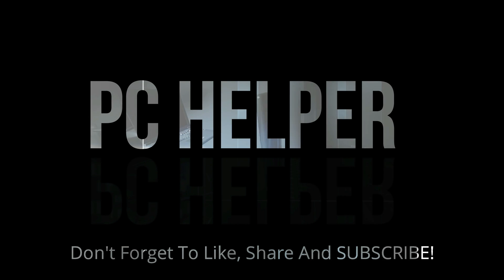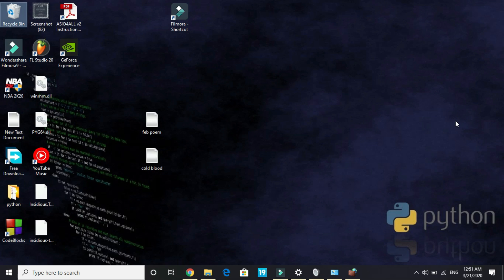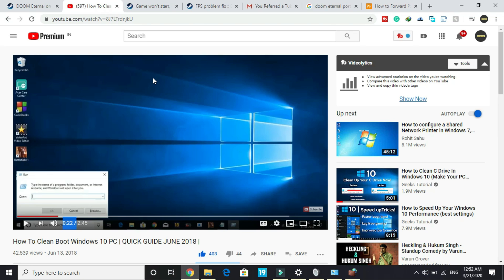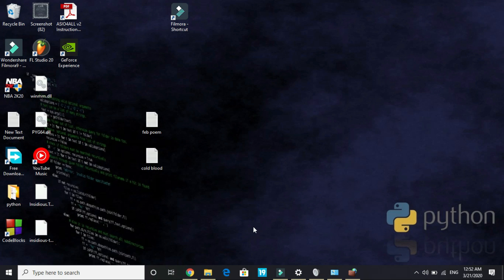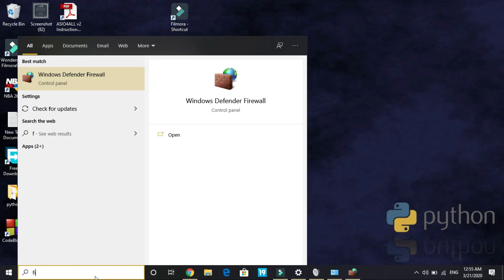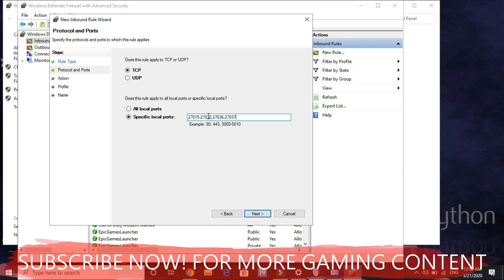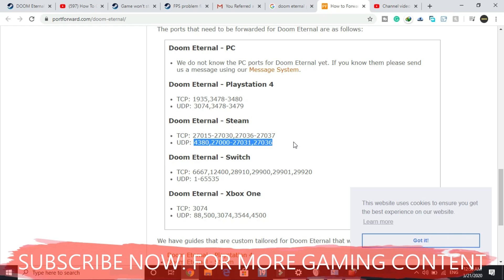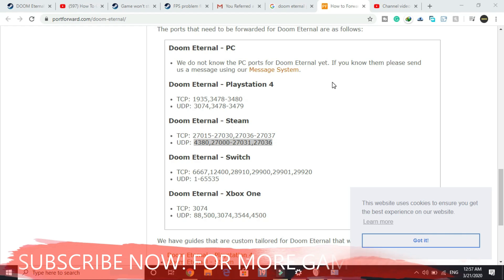Doom Eternal Server Issues FIXED| Sever Not Reachable And Unable to connect server FIXED| CRASH FIX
Doom Eternal Server Disconnected Problem FIXED| Cant connect to servers.
Doom Eternal - Playstation 4
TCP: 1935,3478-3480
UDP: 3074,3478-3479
Doom Eternal - Steam
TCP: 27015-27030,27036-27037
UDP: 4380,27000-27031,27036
Doom Eternal - Switch
TCP: 6667,12400,28910,29900,29901,29920
UDP: 1-65535
Doom Eternal - Xbox One
TCP: 3074
UDP: 88,500,3074,3544,4500